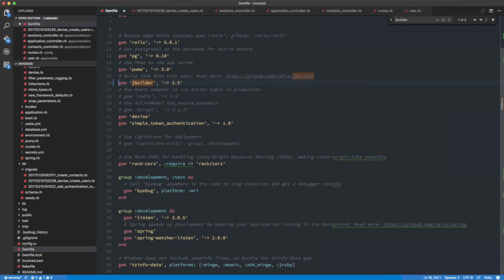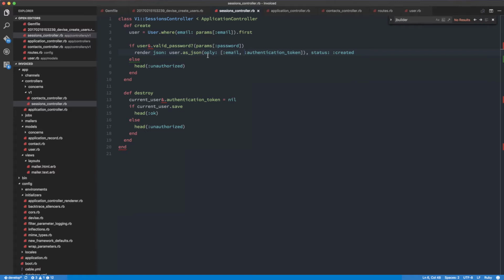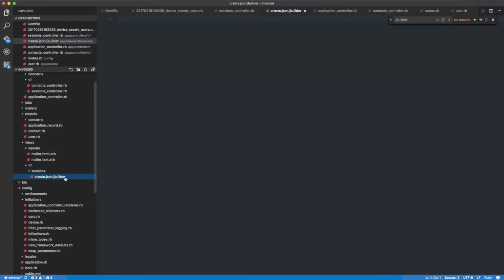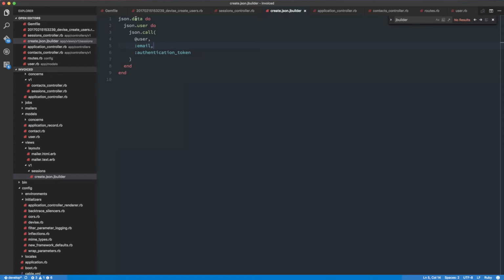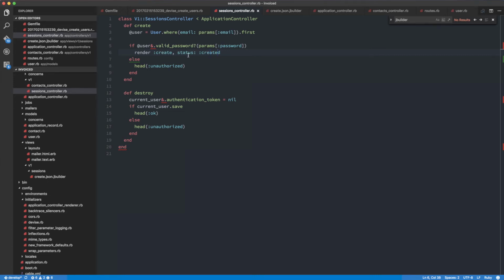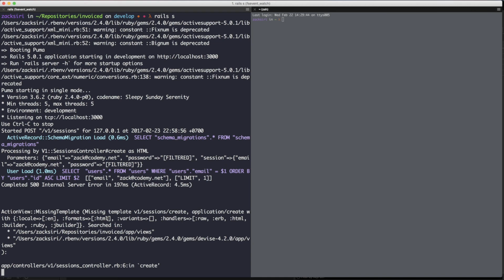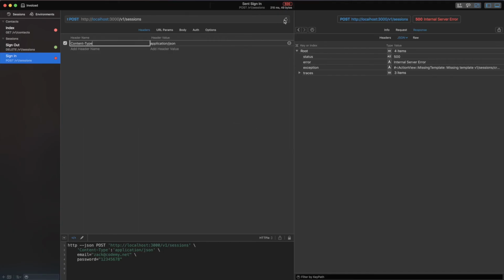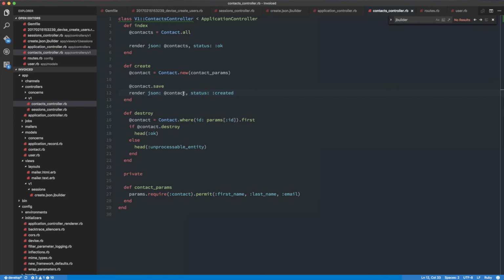Rails API: Rendering Views with JBuilder - [009]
To make our codebase scalable we have to use views to craft our JSON response. In this video we show you how render out json responses using the JBuilder gem.